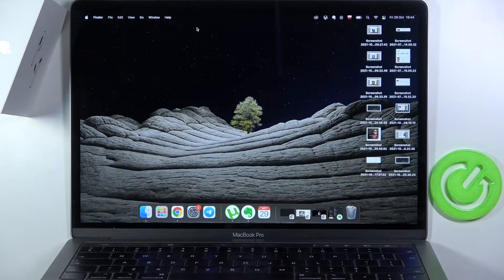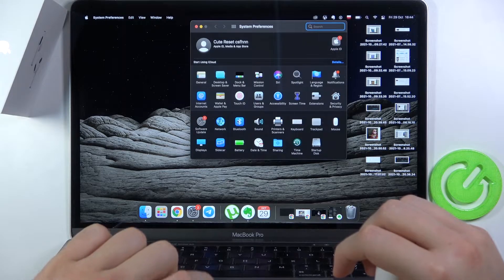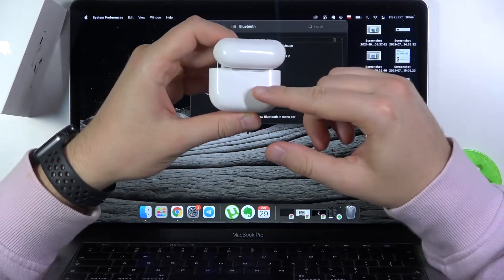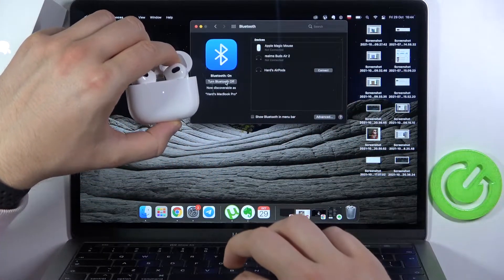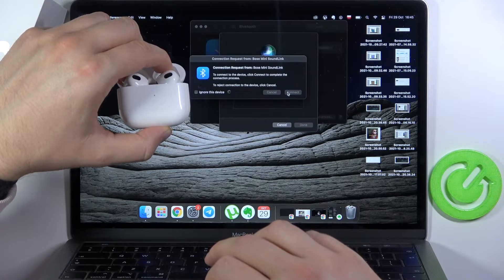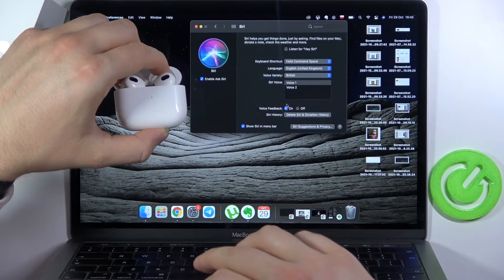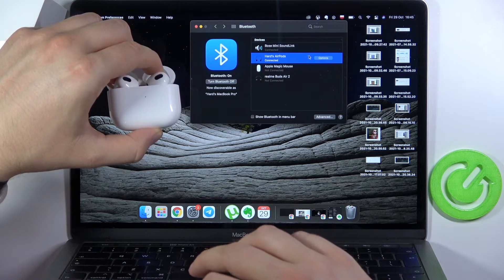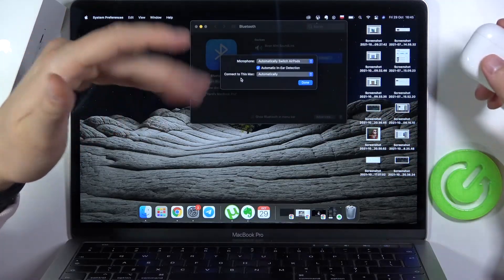How to Connect AirPods 3 with MacBook? Link Apple AirPods 3 with MacBook Pro in Easy Way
Check out the video tutorial, let's get started! AirPods are wireless Bluetooth earbuds designed by Apple Inc. Within two years, they became Apple's most popular accessory. They are Apple's entry-level wireless headphones, sold alongside the AirPods Pro and AirPods Max.

How to Pair AirPods 3 with MacBook? How to Link AirPods 3 with MacBook?
How to Use AirPods 3 with MacBook? How to Set Up AirPods 3 with MacBook? Can I Connect AirPods 3 to MacBook?